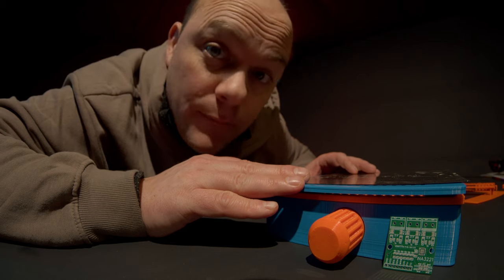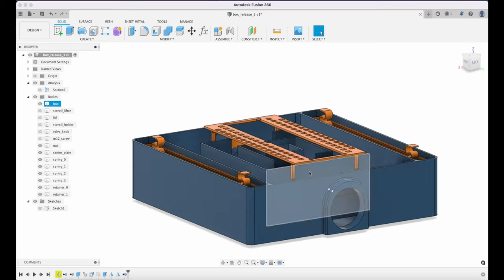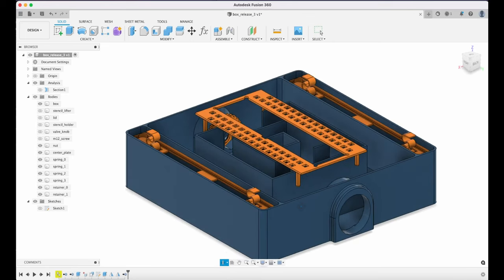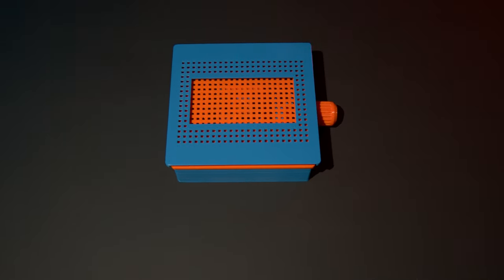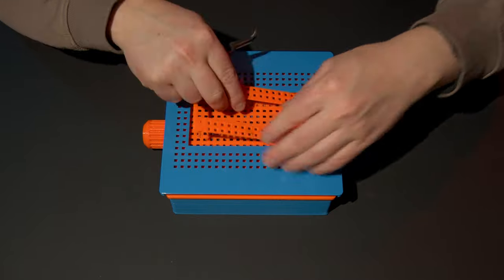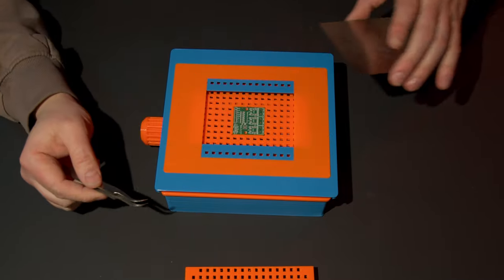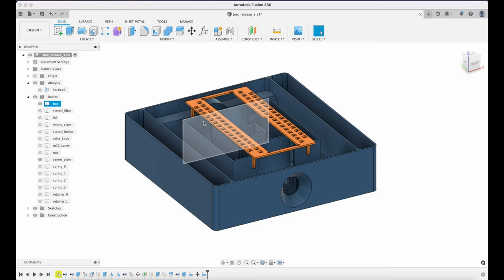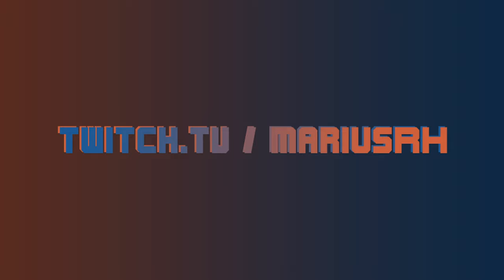V3 Vacuum assisted solder stencil box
Currently working on the video and release files for it. Will be here today or within the weekend.

The newest version of my vacuum assisted magic solder stencil box. Makes soldering components to your pcb / circuit board super easy by getting am awesome solder stencilling job all the time. All you need is a 3d printer, a bunch of print time, and a vacuum cleaner.

The vacuum cleaner sucks down the stencil to the pcb / circuit board super tight so you can apply solder paste like a total newbie, and still get good paste jobs.

When you turn off the vacuum, the stencil automatically gets lifted up in a perfect 90 degree way from the pcb / circuit board.

This box version is a fixed size, my previous one was fully parametric. Now only the vacuum nozzle is parametric. The upgraded stencil vacuum chambers was too much for me to do parametric at this time.

If you think others would find this interesting, please share it with them.